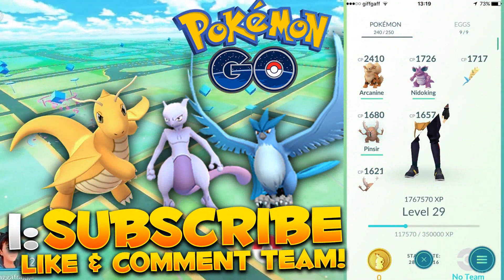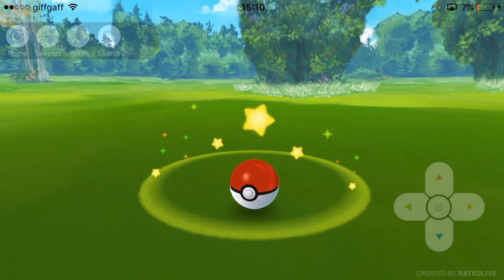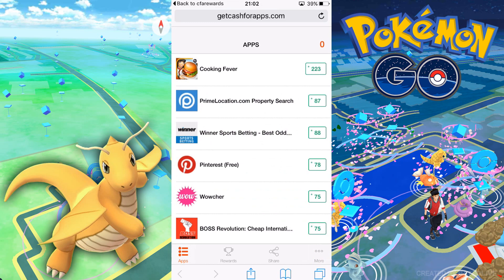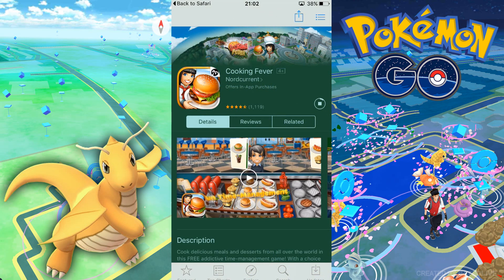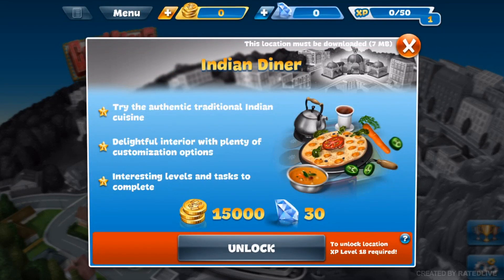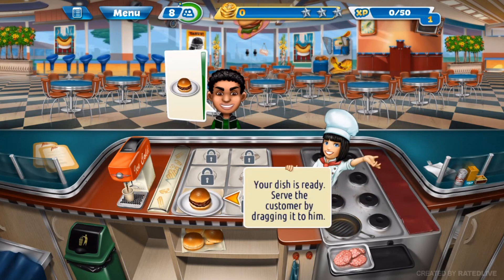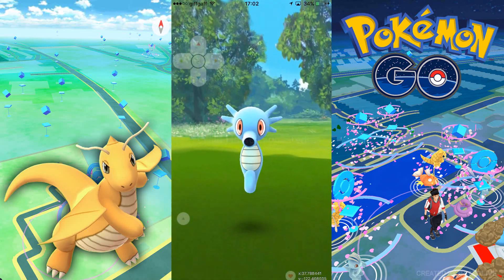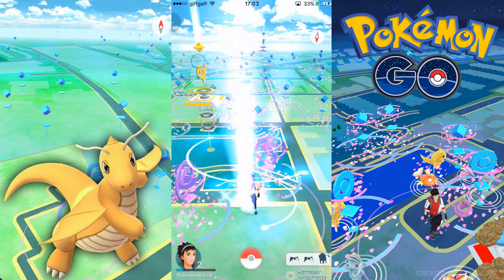FREE UNLIMITED POKECOINS In Pokemon Go! (iOS & Android) Pokemon Go Unlimited Lucky Egg/Pokeballs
Pokemon GO FREE UNLIMITED Pokecoins & How To Get UNLIMITED Pokeballs/Free Unlimited Pokecoins LEGIT for Pokemon Go NO Jailbreak/Computer/Hack. iOS & Android Devices!

Previous Video:

⨯ NEW POKEMON GO TELEPORT HACK 1.3.1 UPDATE! IOS & ANDROID NO JAILBREAK! (LOCATION & JOYSTICK CHEAT)